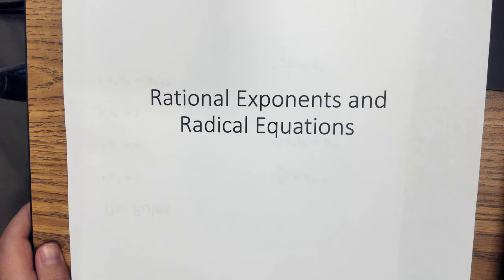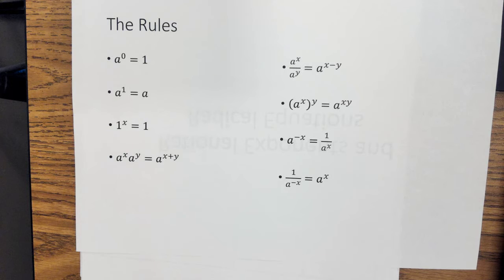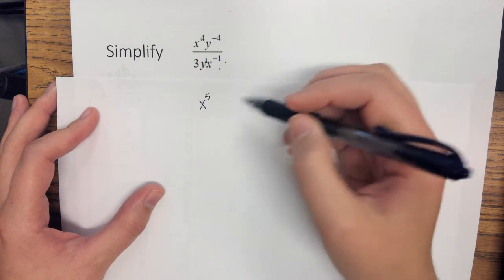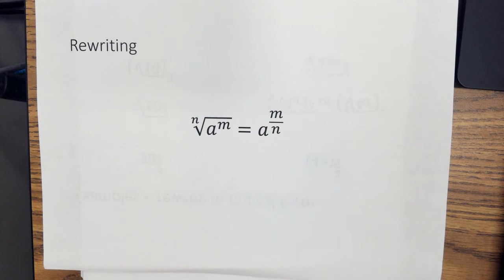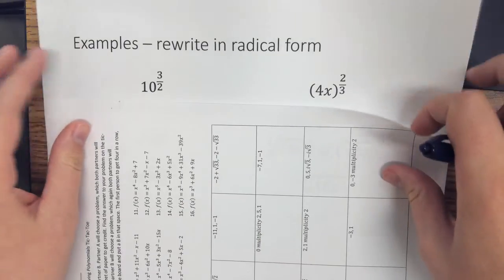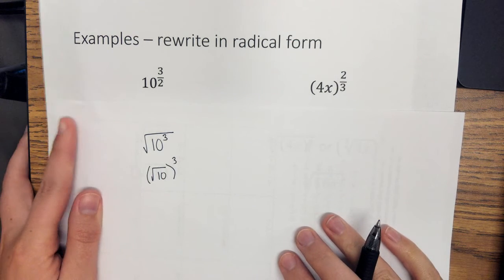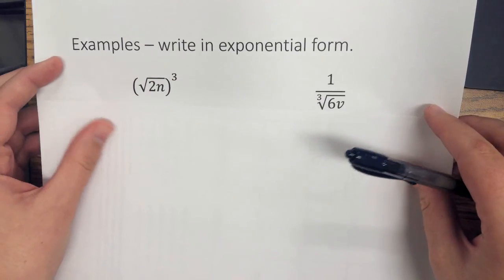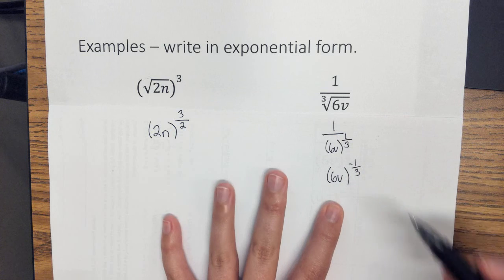Radicals and Rational Exponents